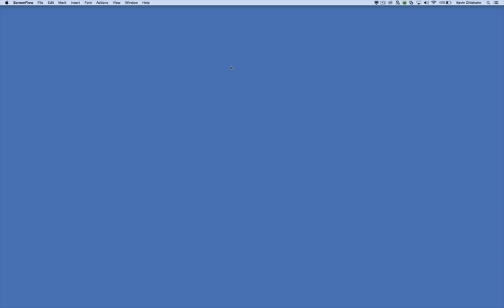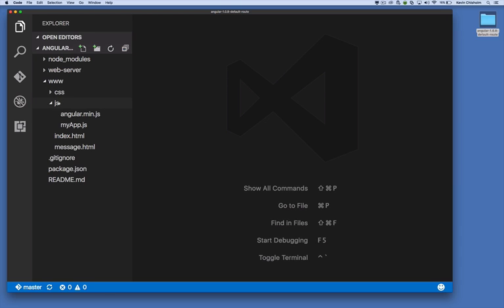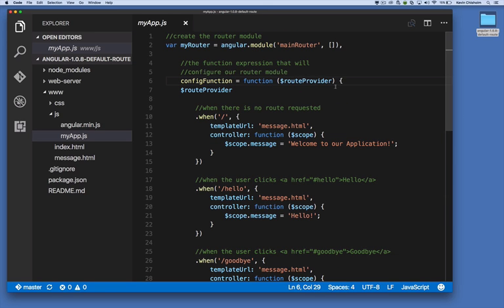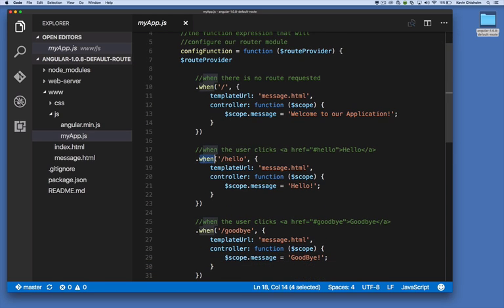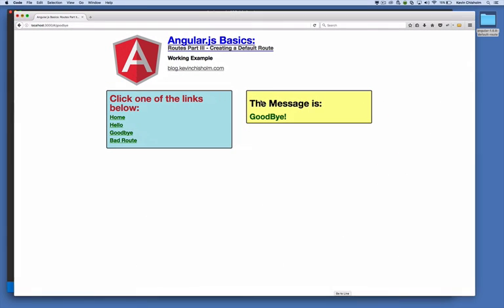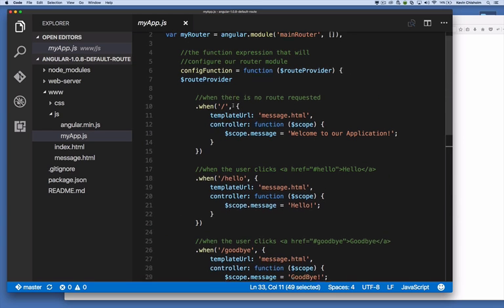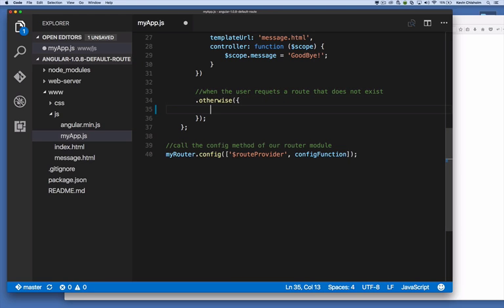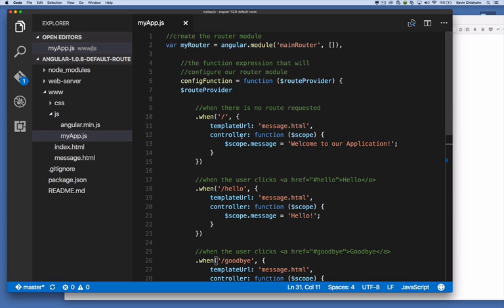Creating a Default Route in Angular version 1.0.8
This video goes with my Blog Post: "Angular.js Basics: Routes Part III: Creating a Default Route (version 1.0.8)"